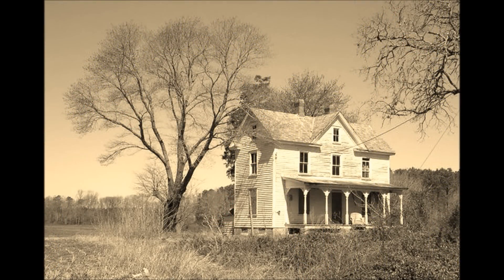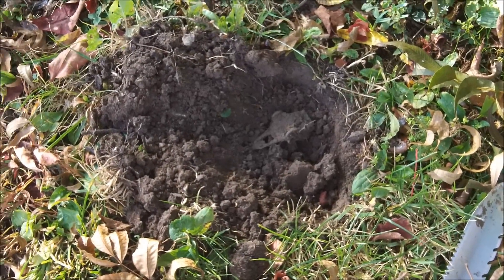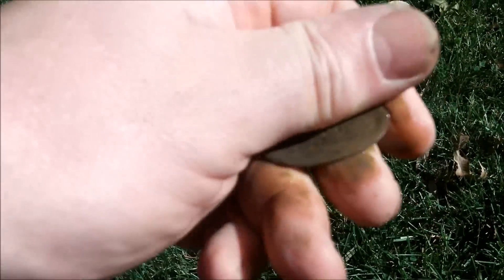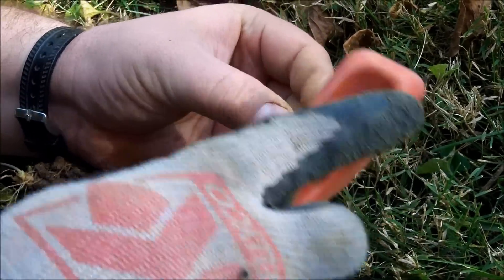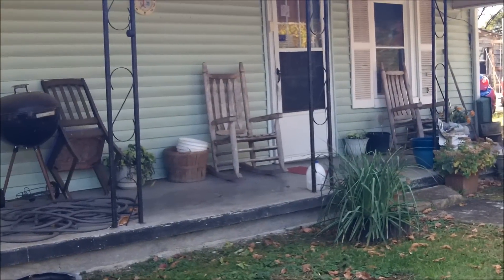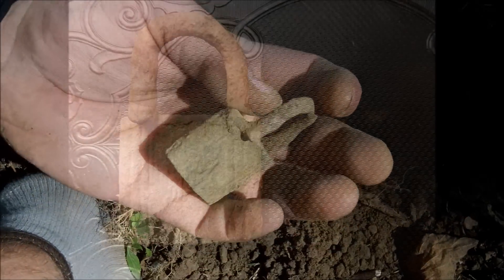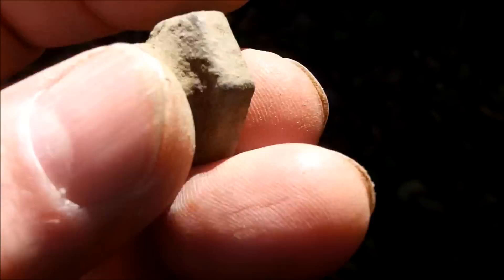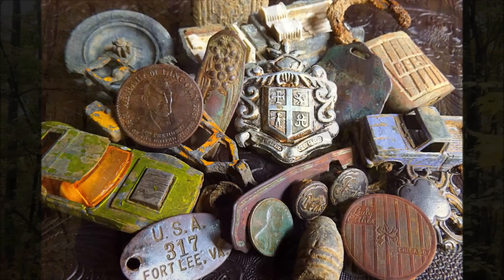A Surprise Metal Detecting Permission That Gave Us Endless Finds Including a Very Unique Spoon Key!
A completely unexpected new metal detecting permission LOADED with great finds including a "rare" spoon key!! What aa awesome day full of finds! I had an absolute blast metal detecting and Finding America with my Minelab Equinox 800 metal detector!
Finding America is a labor of love for me that I put an insane amount of time and effort into. Without your support, putting the Finding America episodes out each week just would not be possible. Every single purchase helps to support Finding America and is immensely appreciated!

* Kellyco Metal Detectors (Don't forget to use our FAUSA code when ordering!)
* My Patriot Supply (Huge discounts on MADE IN USA Long Term Food Packages & Preparedness Supplies)

Here is the link to Saltbox TV where you can also watch classic episodes of Finding America that come out each week on Monday!